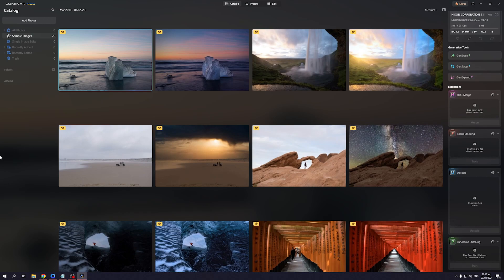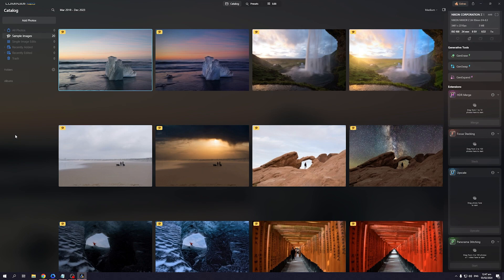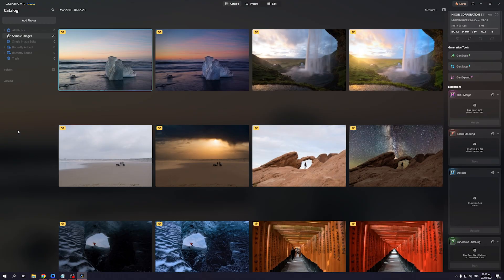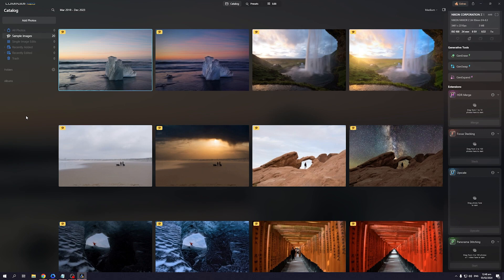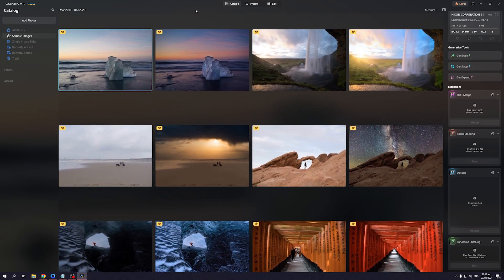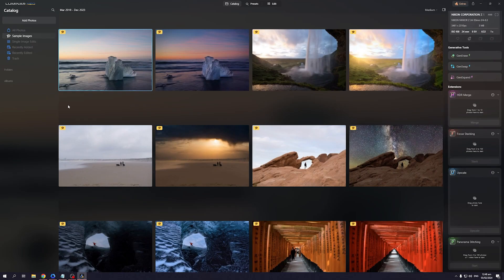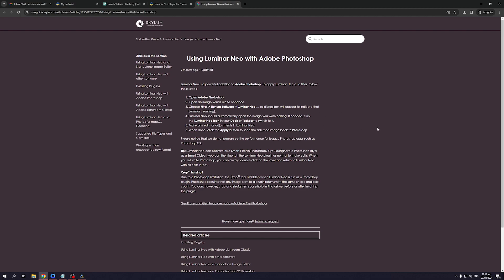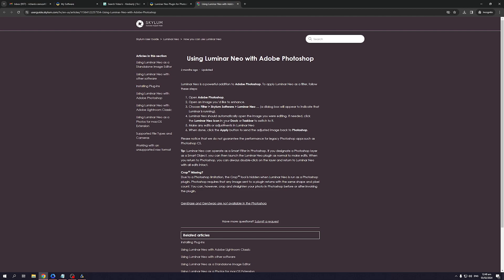How to Add Luminar Neo to Lightroom 2024 (Lightroom and Photoshop Plugin)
How to Add Luminar Neo to Lightroom 2024

If you don't know how to add Luminar Neo to Lightroom, please check out my video, because in this video I will show you how to use Luminar Neo and it's features.